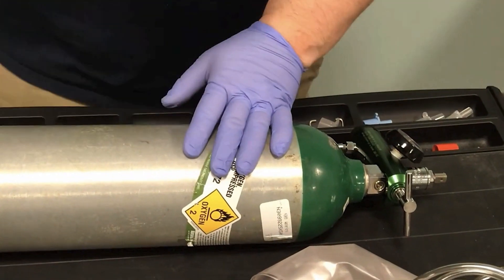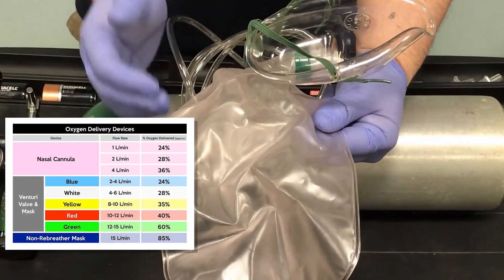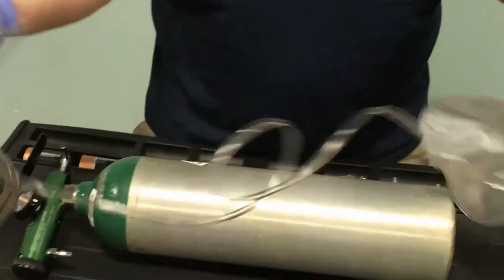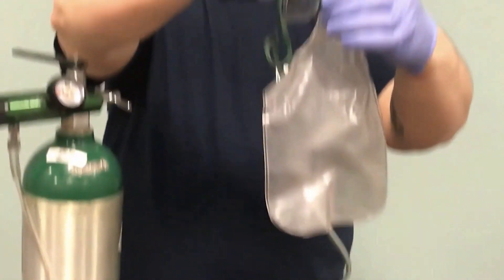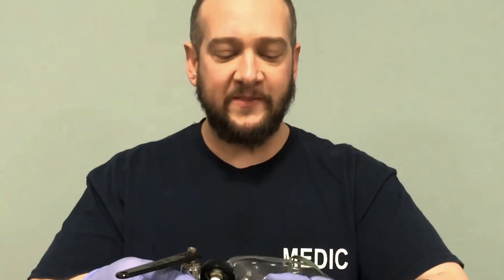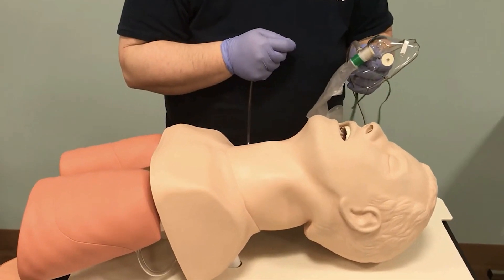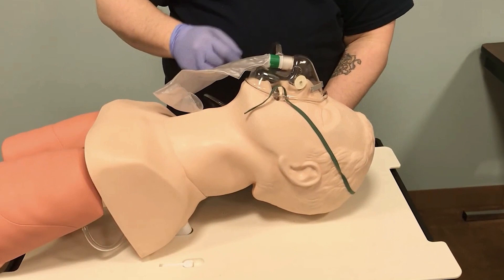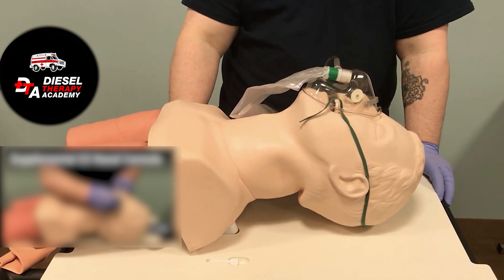Oxygen Delivery Device - Non-Rebreather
This video is a demonstration of how to use a non-rebreather mask to deliver oxygen to a patient. A non-rebreather mask is a special medical device that helps provide you with oxygen in emergencies. These masks help people who can still breathe on their own but need a lot of extra oxygen.
Non-rebreather masks are used to treat several conditions. Here’s what you need to know about how they can affect your health.
How Non-Rebreather Masks Work
A non-rebreather mask involves four important parts:
• The mask
• A reservoir bag
• 2 to 3 one-way valves
• Tubes to connect the reservoir bag to an oxygen tank
Oxygen flows from the tank into the reservoir bag. A one-way valve connects the reservoir bag to the mask. When a person breathes in, oxygen moves from the bag into the mask.
One-way valves. When someone exhales, the first one-way valve prevents their breath from returning to the reservoir bag. Instead, the exhale pushes air through one or two additional one-way valves on the outside of the mask. These valves also prevent the person from breathing in air from the rest of the room.
Usage. The non-rebreather mask is utilized for patients with physical trauma, chronic airway limitation, cluster headache, smoke inhalation, and carbon monoxide poisoning, or any other patients who require high-concentration oxygen, but do not require breathing assistance.